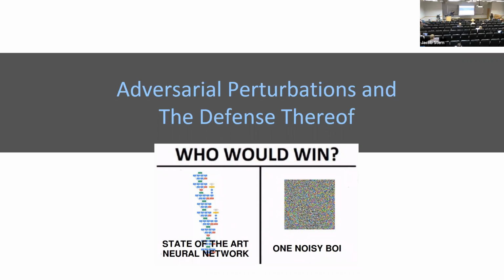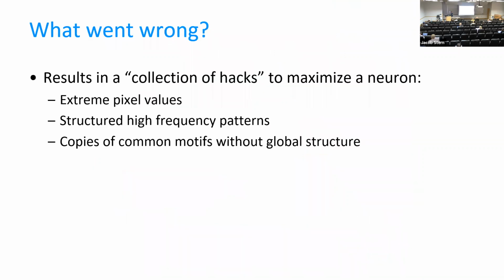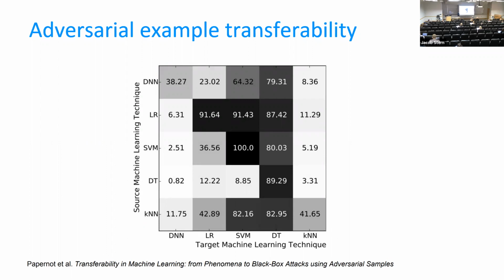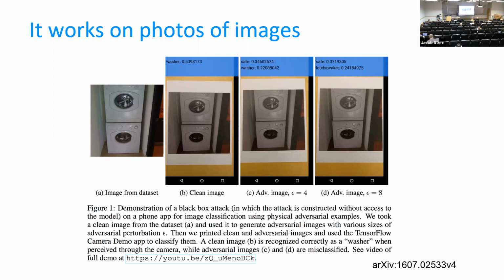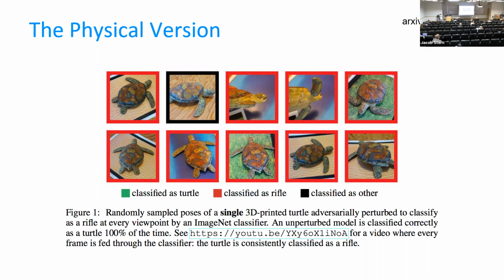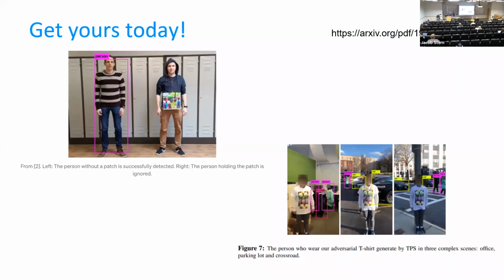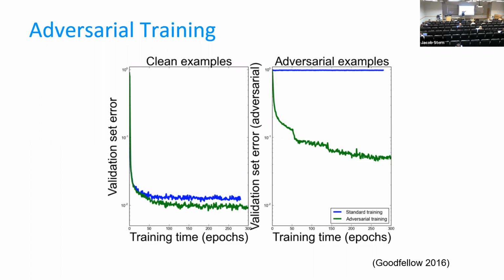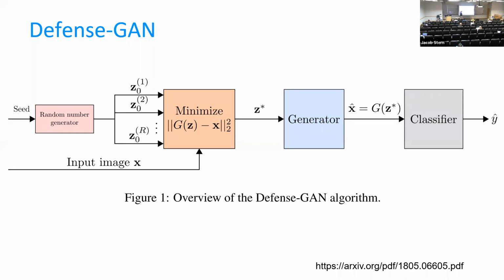Lecture 36 - Adversarial perturbations - BYU CS 474 Deep Learning